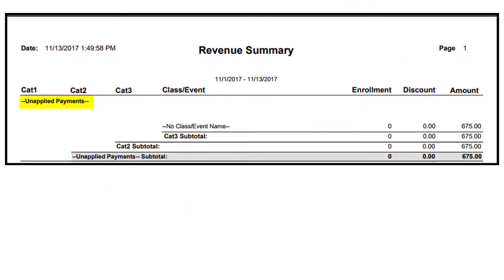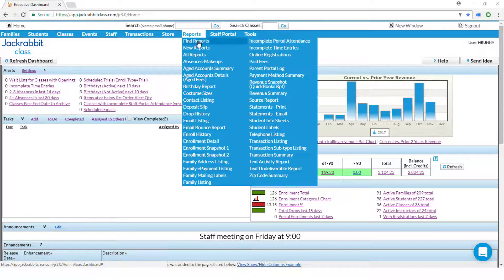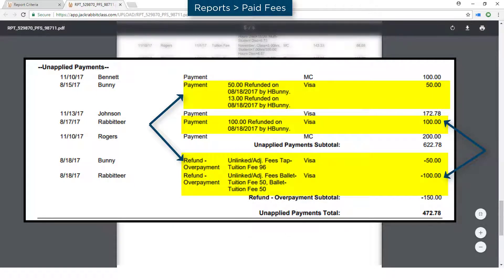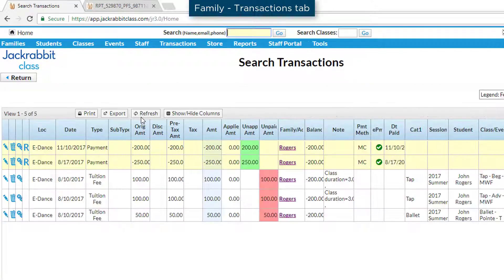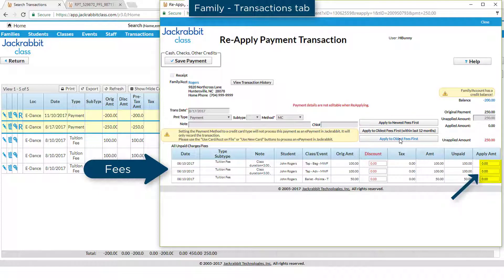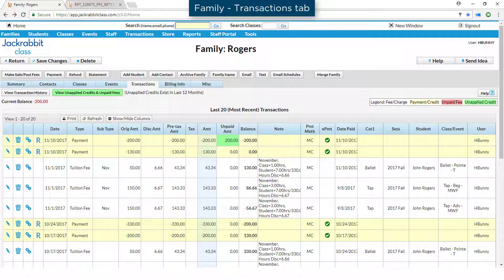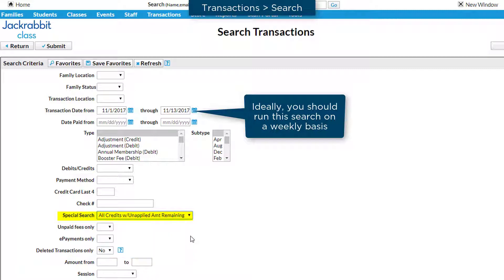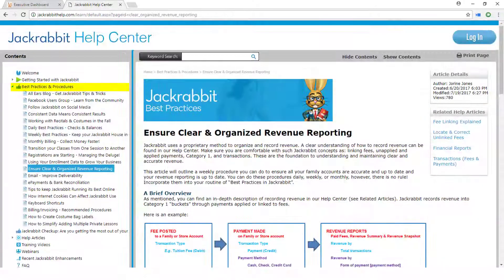Why Do I Have Unapplied Payments?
Learn how to determine what causes Unapplied Payments, how to fix them, and even prevent them!

Table of Contents:

00:00 - Introduction
01:08 - Fix Unapplied Payments - Apply to Fees
02:06 - Prevent Unapplied Payments on Reports